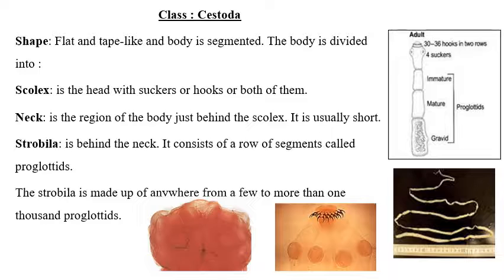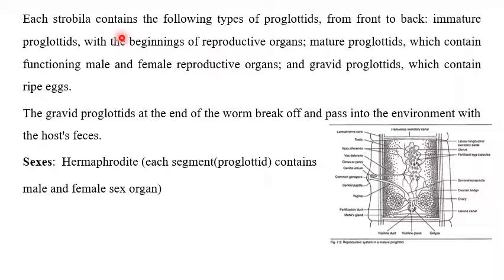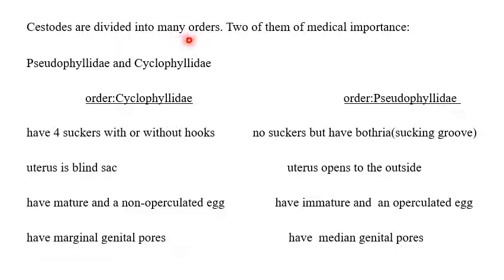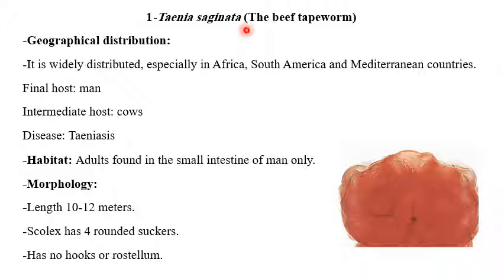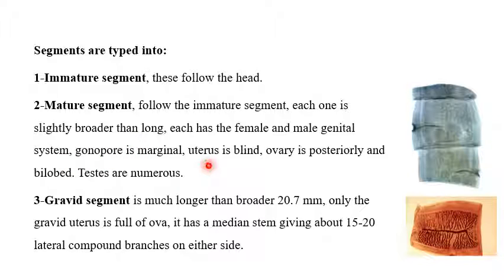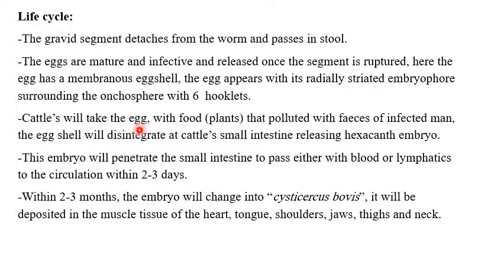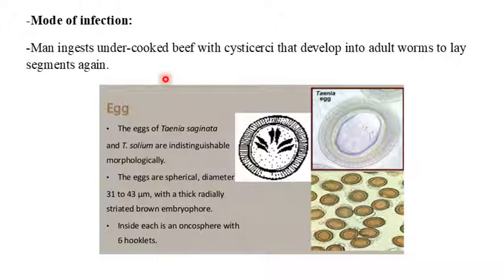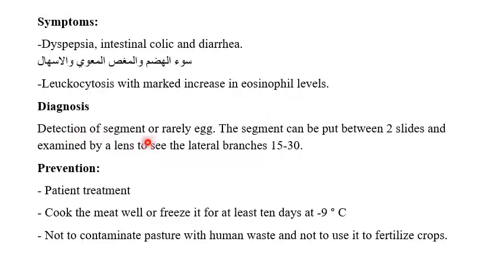Cestodes Taenia saginata فيديو المحاضرة السابعة عشر